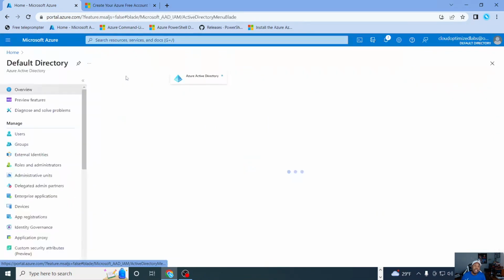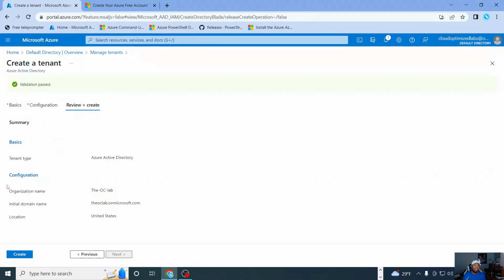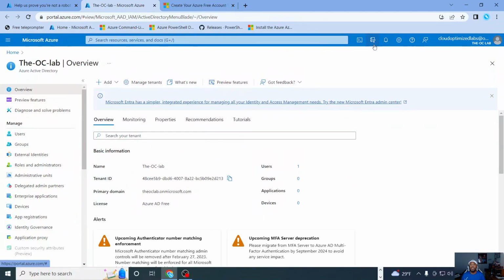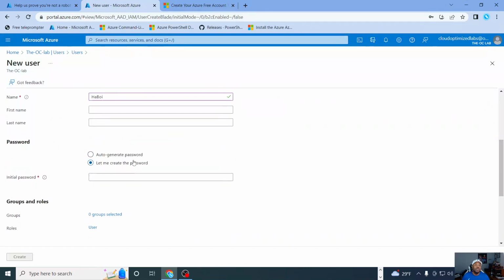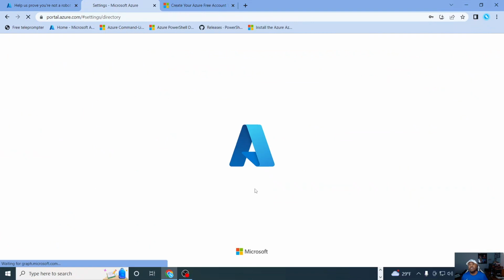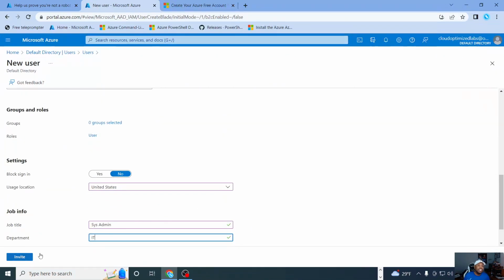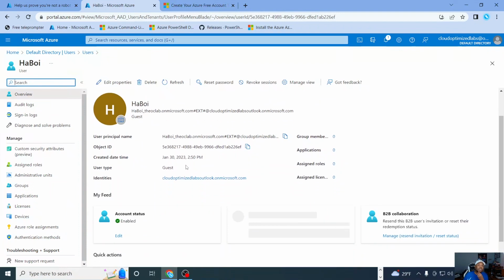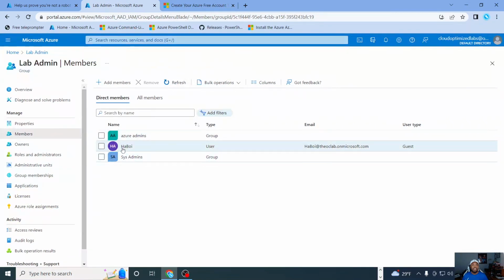Azure AD Tenant: How to Set One Up and Invite Users (Lab)